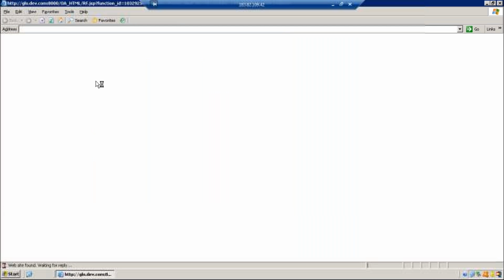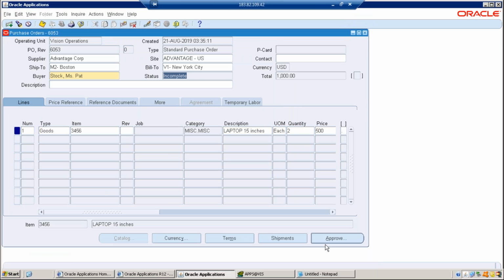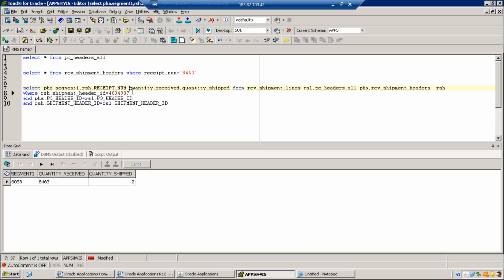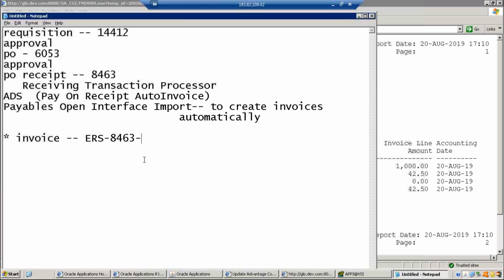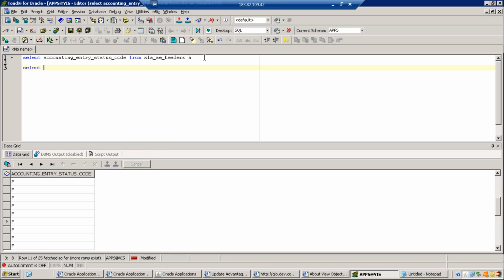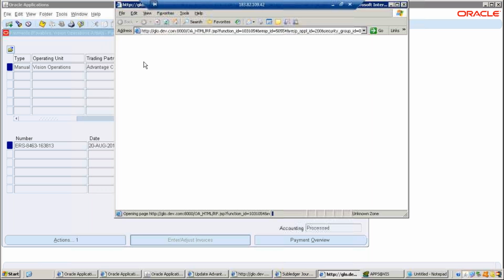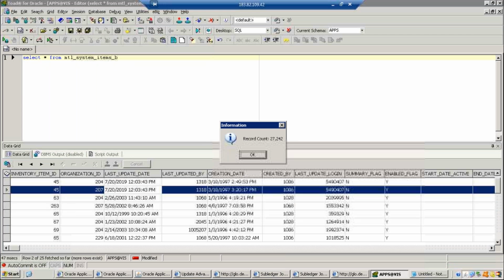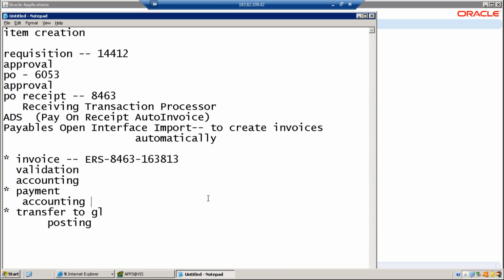p2p cycle basics